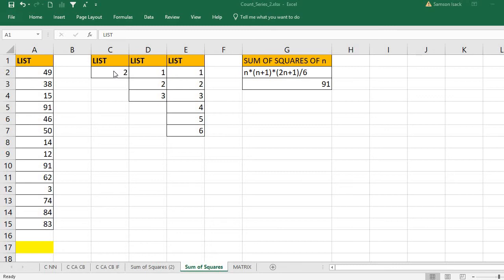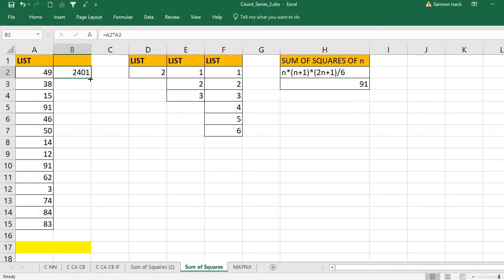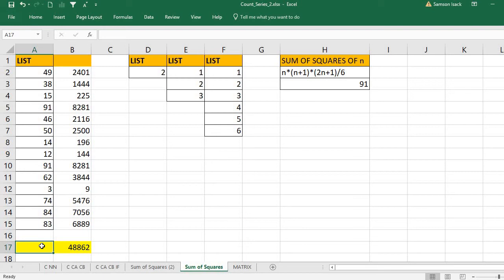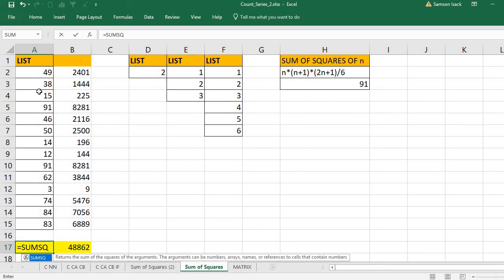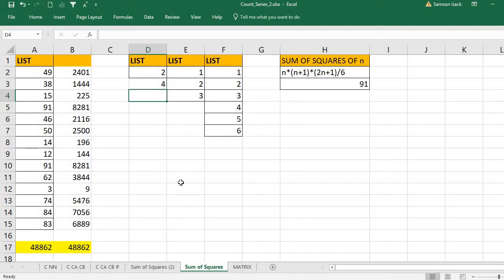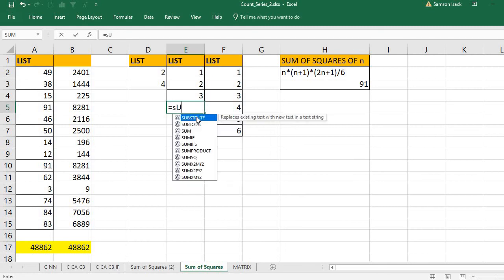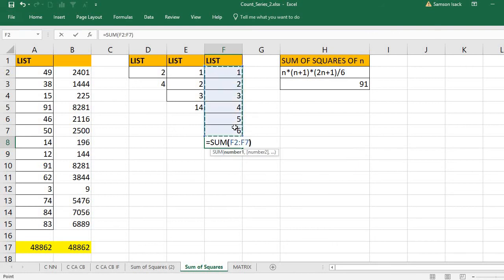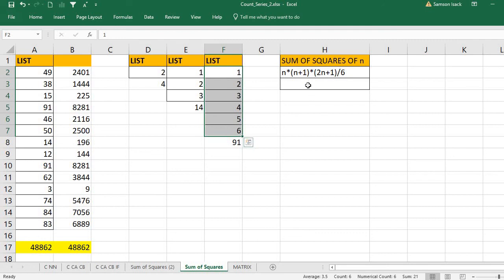EXCEL: How to get Sum of Squares of a list of numbers in excel using SUMSQ function in excel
Sum of squares of first n numbers